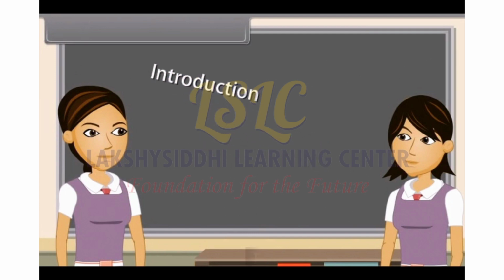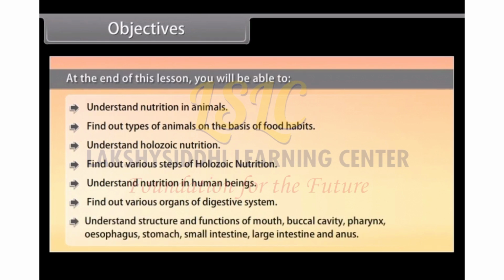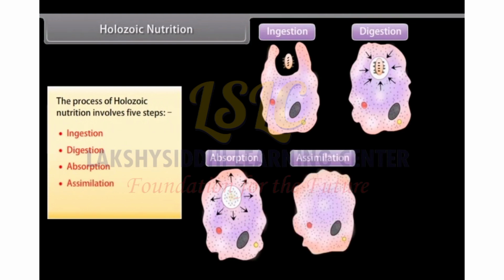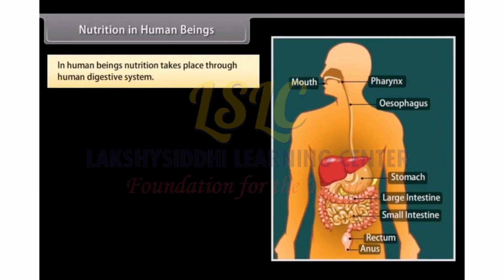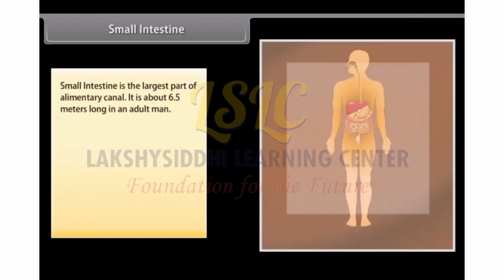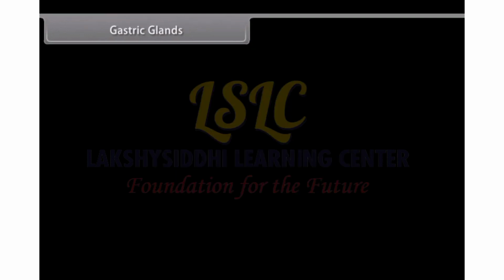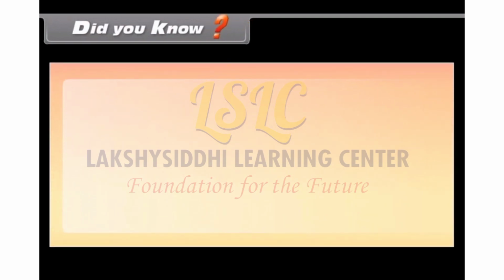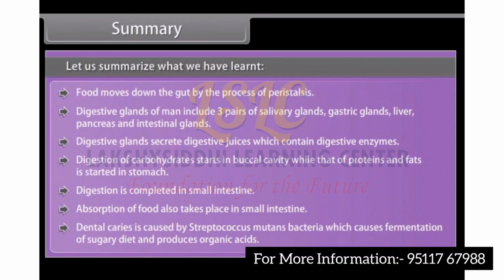Life processes II | Standard 10th | science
Introduction
Objective
Detail Explanation of Life processes II
Did you know
Summary